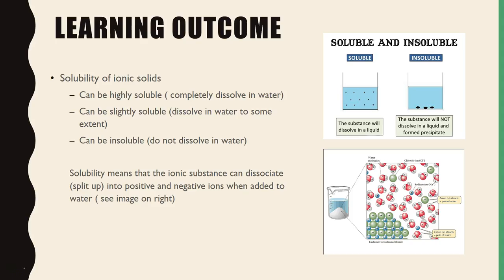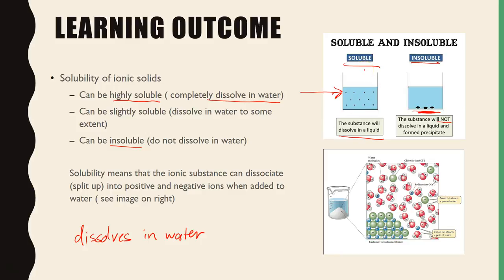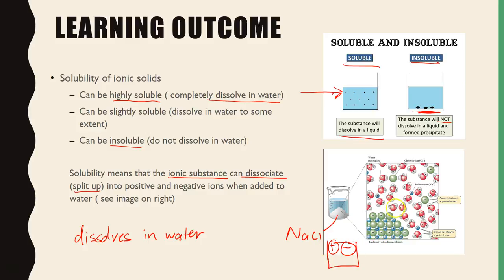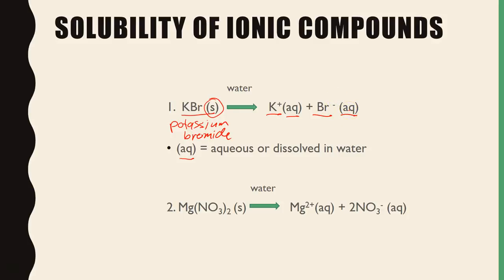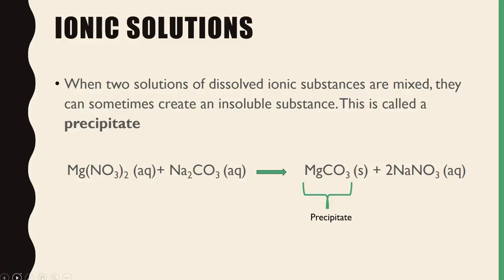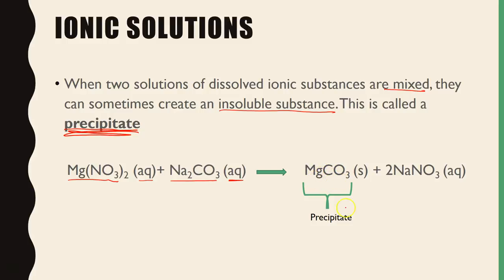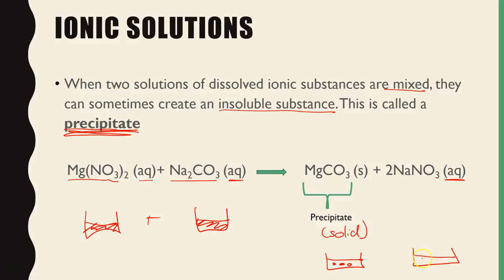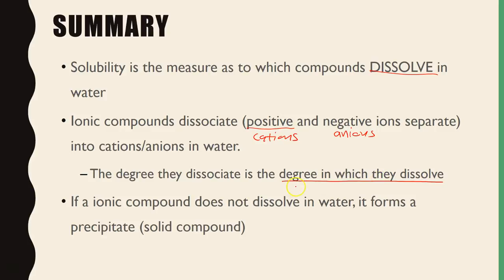Ionic Compounds and solubility